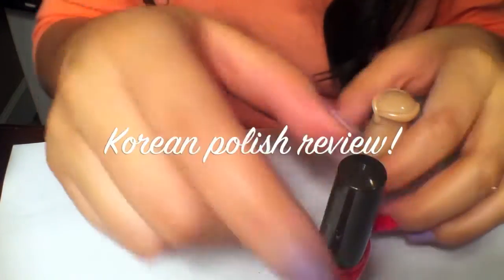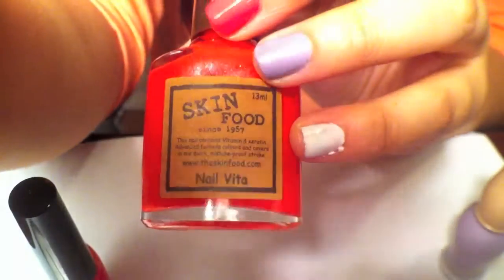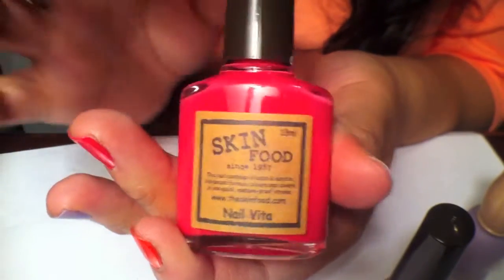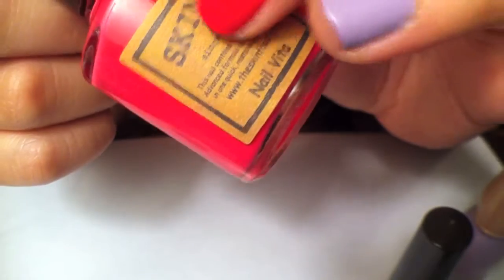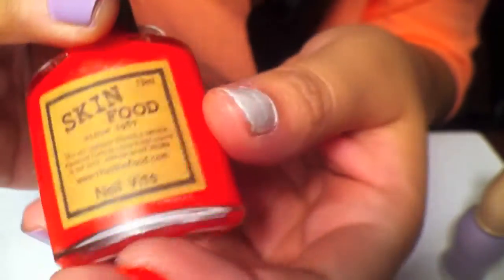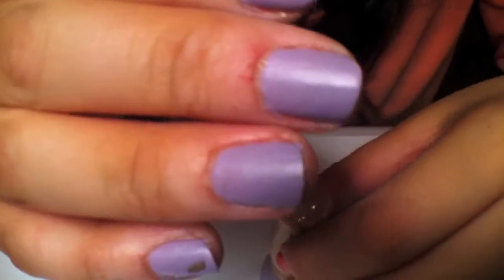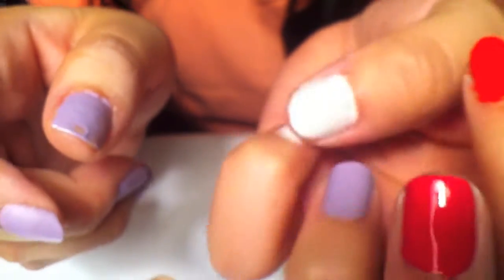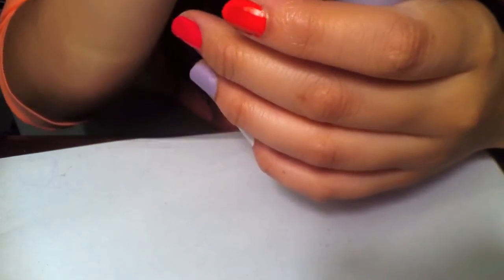Review: Korean Nail Polish/ Etude house/ Skin food